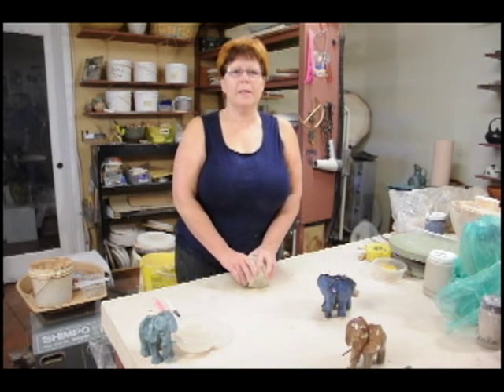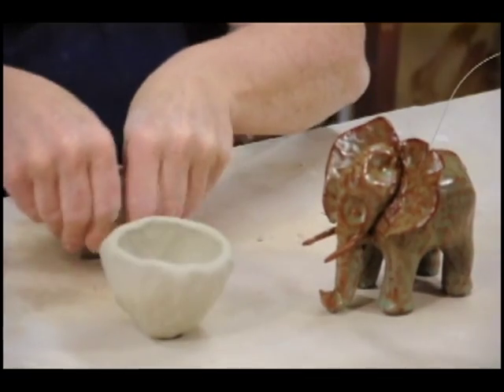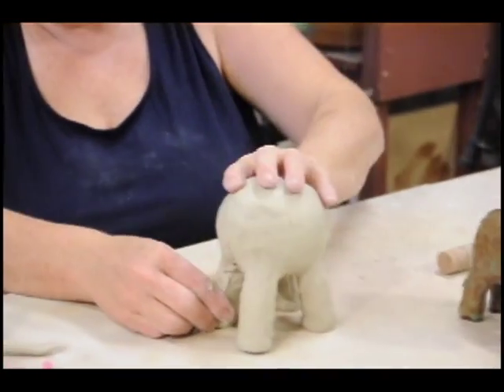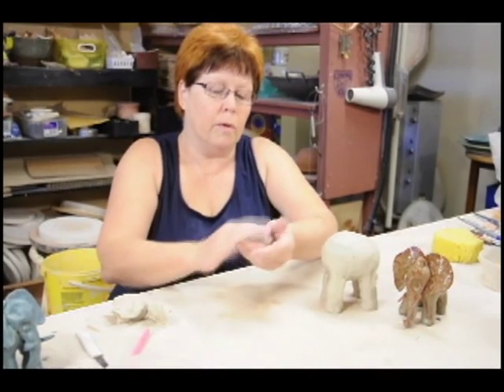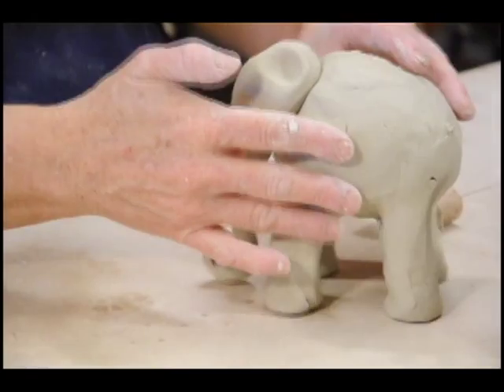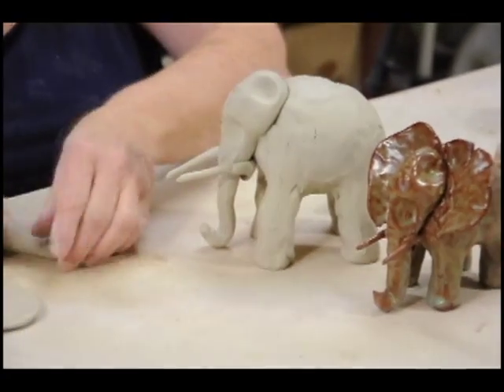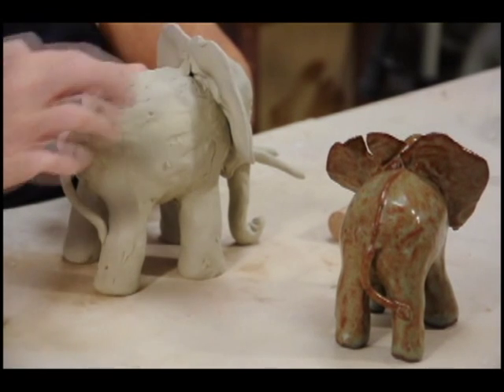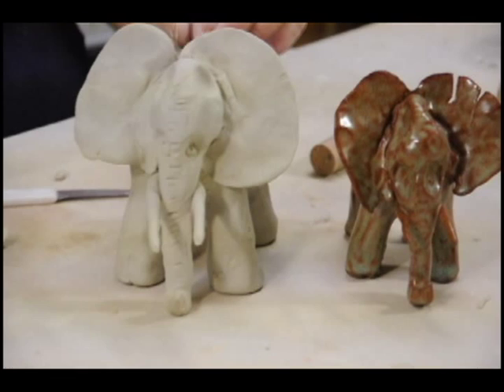Claytime with Liz: Project 1, Pinchpot Elephant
Demonstration of pottery art project for children. How to make your own elephant from pinch pots.